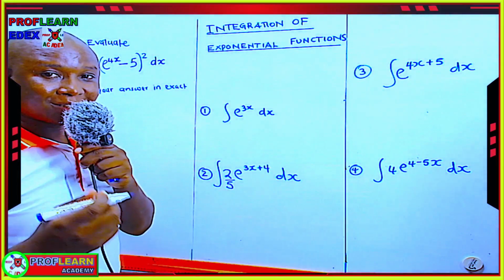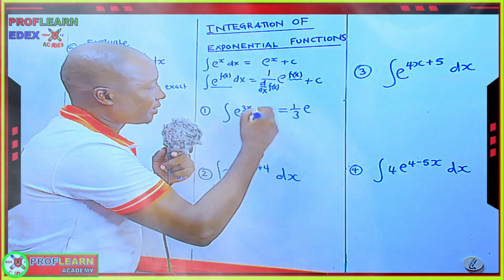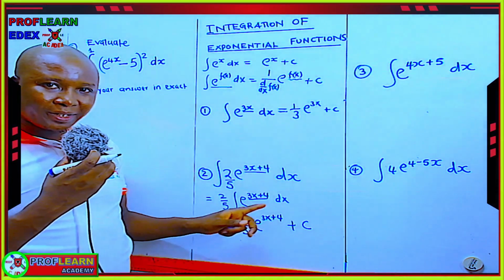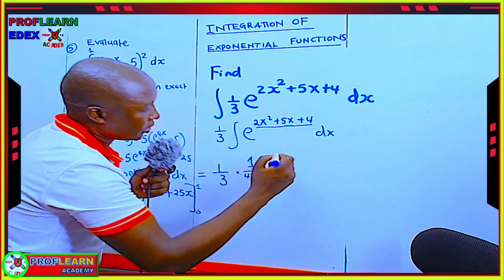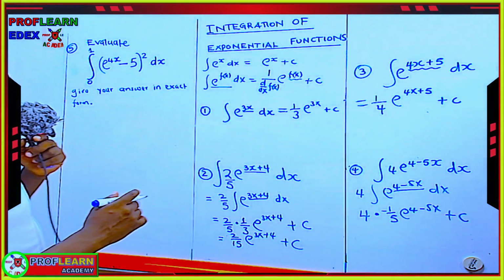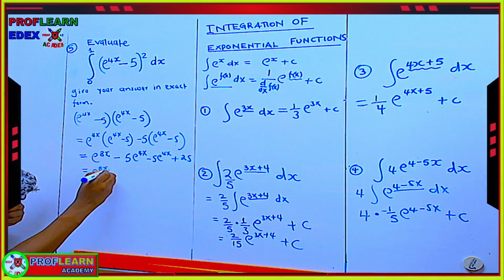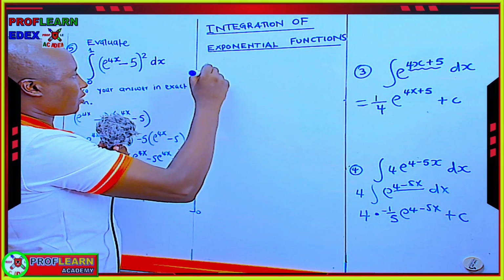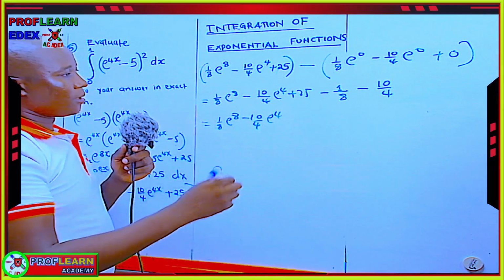INTEGRATION OF EXPONENTIAL FUNCTIONS ALEVEL MATH